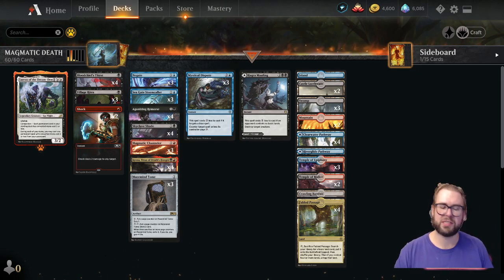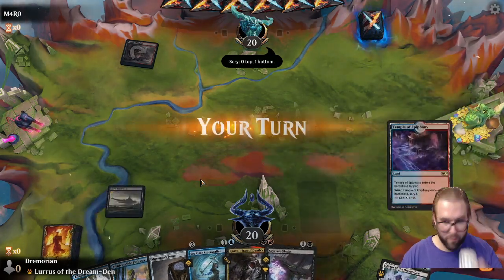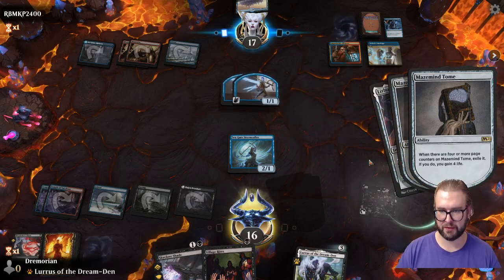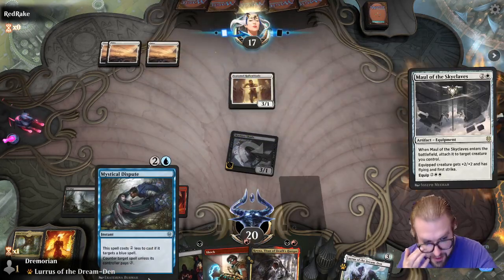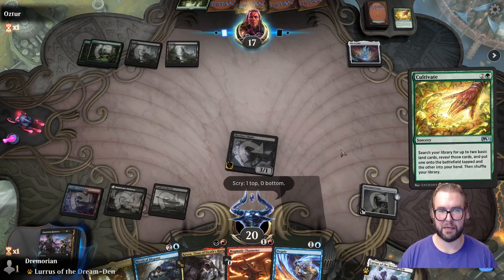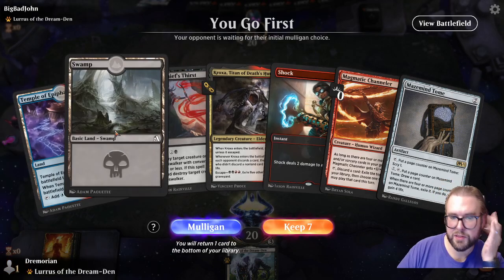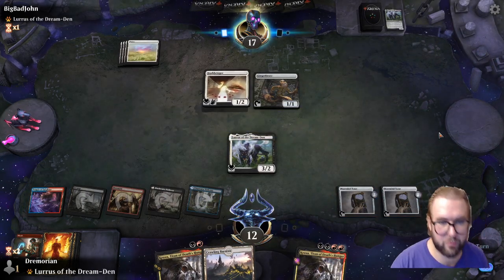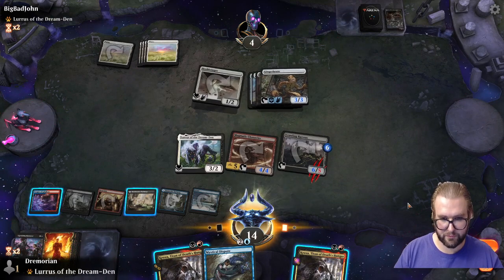MTG ARENA STANDARD BO1 ! MAGMATIC DEATH !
Today I feature a slick RAKDOS list revolving around MAGMATIC CHANNELER and SEAGATE STORMCALLER !

Companion
1 Lurrus of the Dream-Den (IKO) 226

Deck
3 Sea Gate Stormcaller (ZNR) 77
1 Island (ANB) 113
4 Kroxa, Titan of Death's Hunger (THB) 221
3 Swamp (ANB) 116
2 Mountain (ANB) 114
3 Magmatic Channeler (ZNR) 148
2 Shock (M19) 156
3 Village Rites (M21) 126
3 Mystical Dispute (ELD) 58
4 Agonizing Remorse (THB) 83
4 Skyclave Shade (ZNR) 125
1 Hagra Mauling (ZNR) 106
4 Bloodchief's Thirst (ZNR) 94
3 Mazemind Tome (M21) 232
2 Castle Locthwain (ELD) 241
4 Clearwater Pathway (ZNR) 260
1 Riverglide Pathway (ZNR) 264
3 Temple of Epiphany (M20) 253
2 Temple of Malice (THB) 247
1 Crawling Barrens (ZNR) 262
4 Fabled Passage (ELD) 244
3 Negate (ZNR) 71

Sideboard
1 Lurrus of the Dream-Den (IKO) 226